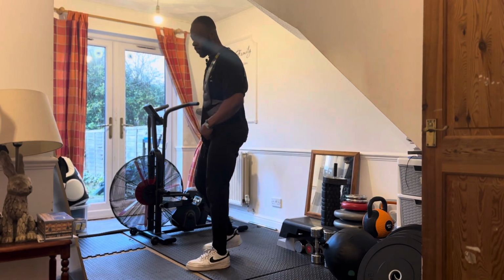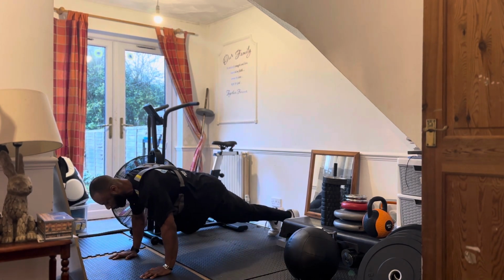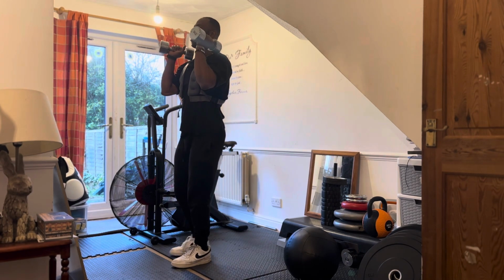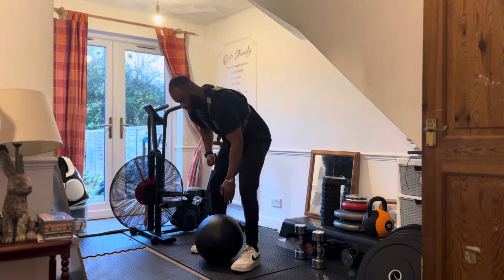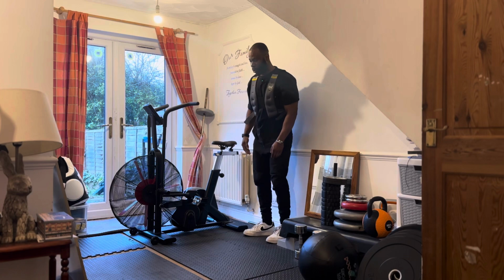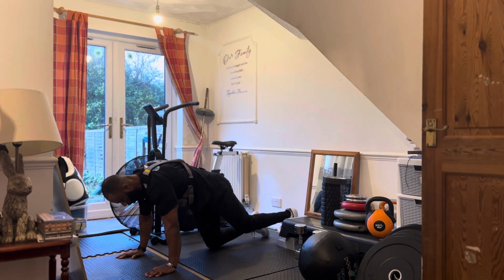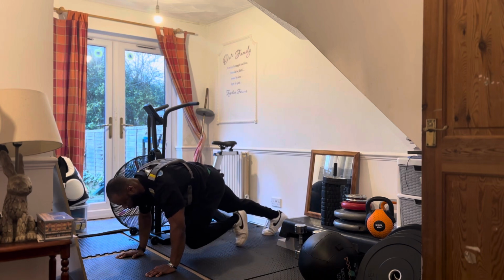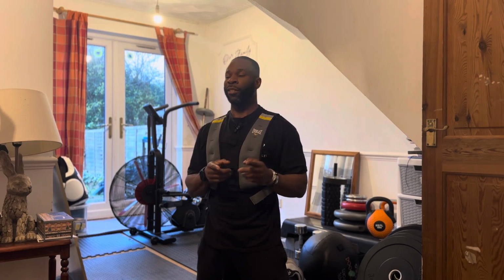Full body workout post festivity period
Here is a quick full body workout based around 7 different exercises. Listen carefully to the full instructions, try to perform 3 to 4 rounds to feel the full benefits. Not much equipment required.